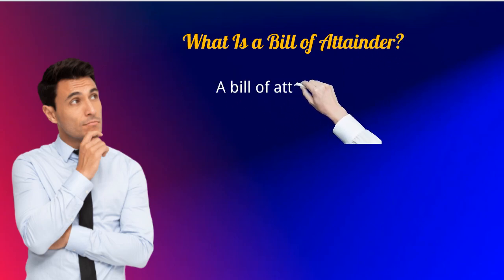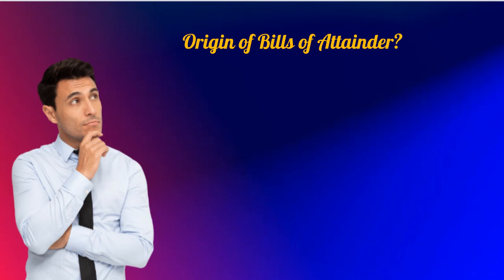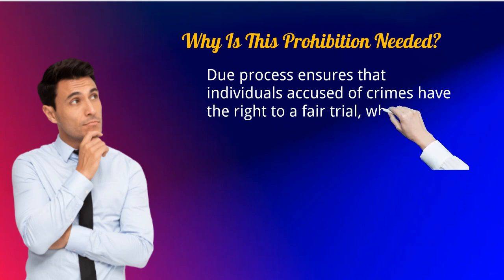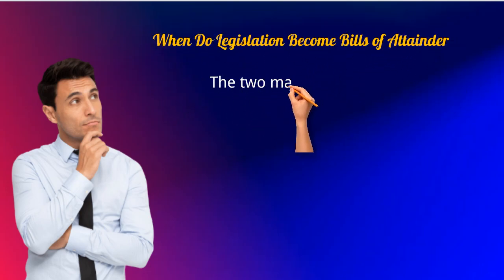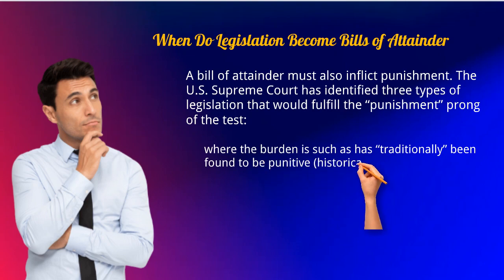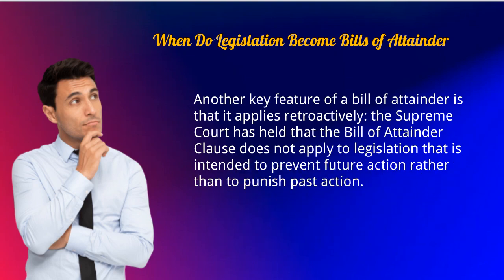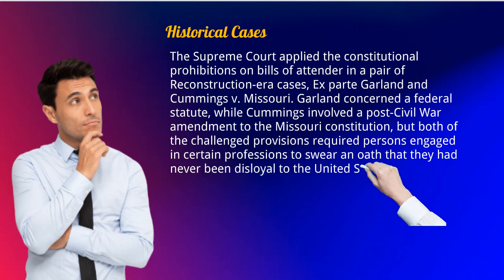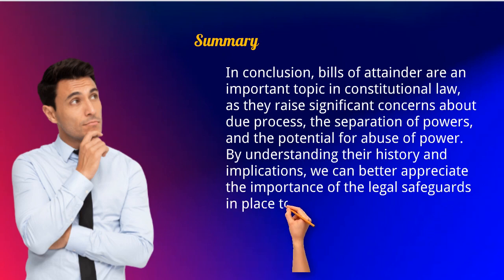Laws Congress Can't Pass - Find Out What a Bill of Attainder Is!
In this video, we'll explore what a bill of attainder is and what it means for Congress.

If you're wondering what Congress can't do, you need to watch this video! We'll explore what a bill of attainder is and what it means for Congress. This knowledge is essential if you want to understand the Constitutional limits on Congress' powers. So make sure to watch to the end to find out what you need to know!
Congress Forbidden to Pass This Type of  Law  - Find Out What a Bill of Attainder Is!